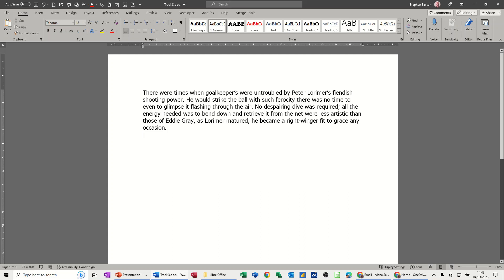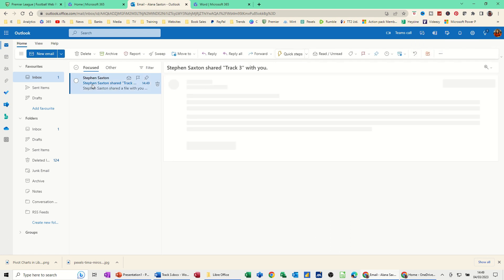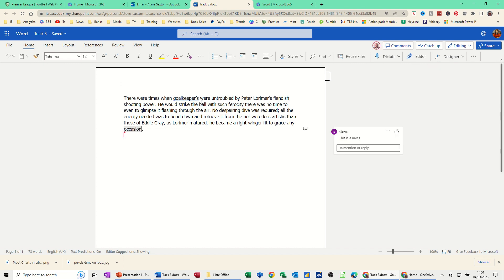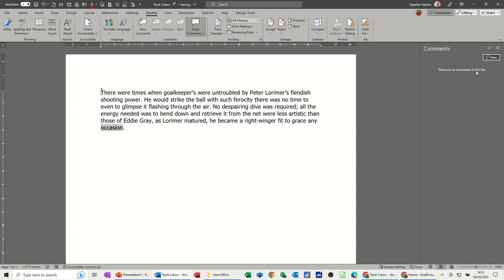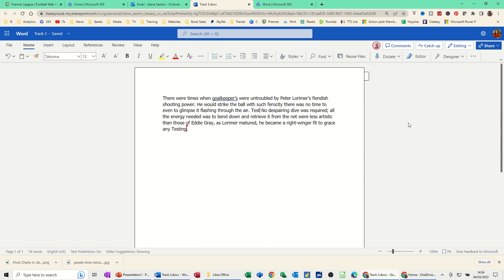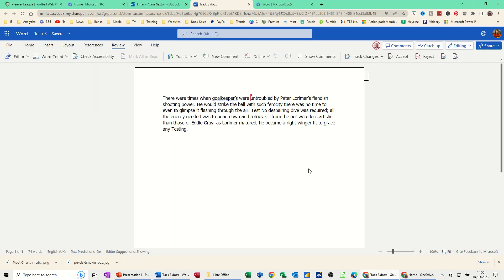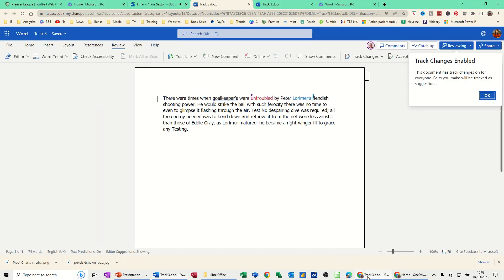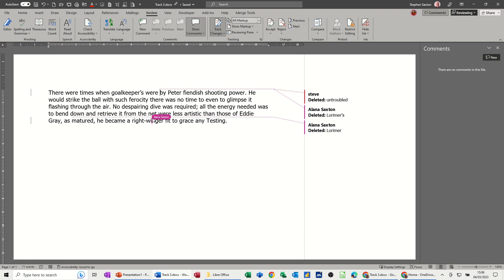This video explains how to Share, Track changes and Comment in Microsoft Word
This video explains how to share and use comments in Microsoft Word. It covers how to open a document, comment on a document, and track changes to a document. The tutor mentions how to assign people so they can access your document and make changes. This is a Microsoft Word tutorial covering sharing, using comments and track changes. This video explains how to Share , track changes and Comment in Microsoft Word. How to resolve comments. How to edit online and see other people’s location when sharing. Comment, share and track documents in Word.